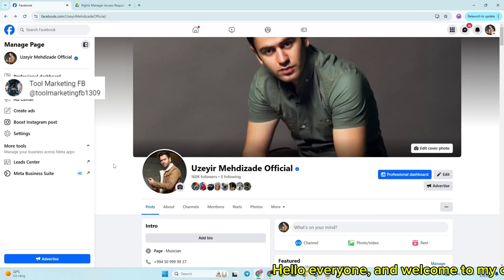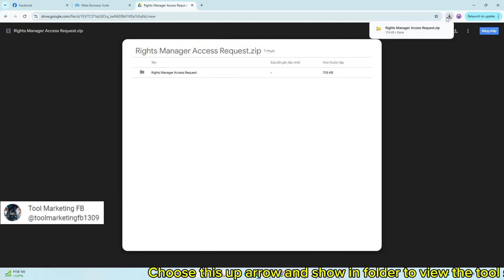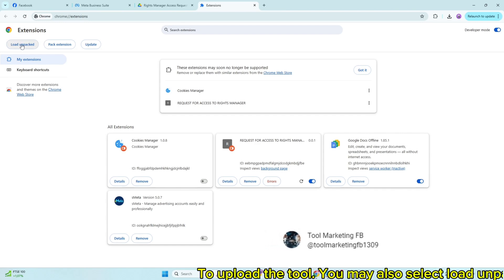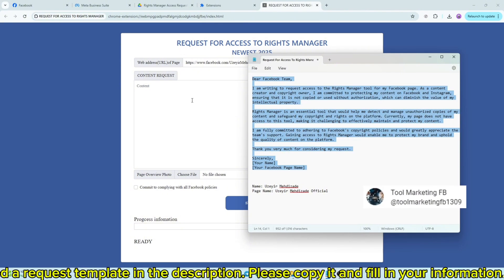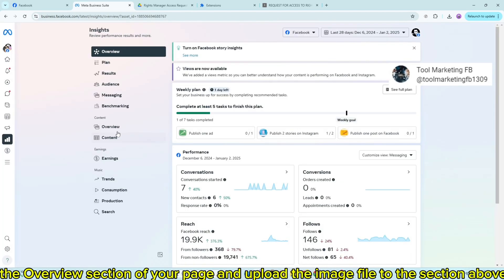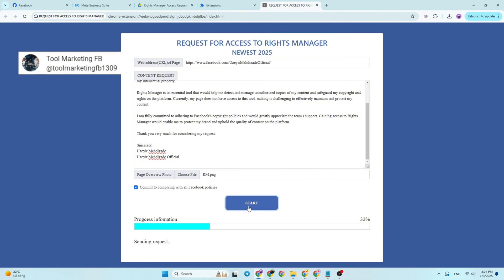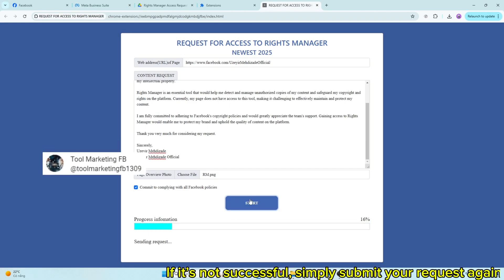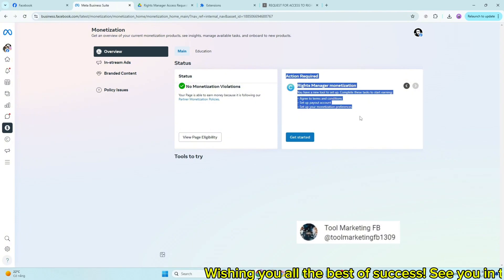Easy Steps to Apply for Rights Manager on Facebook Fanpages | Copyright Protection (NEW TRICK 2025)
Content Request:
Dear Facebook Team,

I am writing to request access to the Rights Manager tool for my Facebook page. As a content creator and copyright owner, I am committed to protecting my content on Facebook and Instagram, ensuring that it is not copied or used without authorization, which can diminish the value of my intellectual property.

Rights Manager is an essential tool that would help me detect and manage unauthorized copies of my content and safeguard my copyright and rights on the platform. Currently, my page does not have access to this tool, making it challenging to effectively maintain and protect my content.

I am fully committed to adhering to Facebook's copyright policies and would greatly appreciate the team's support. Gaining access to Rights Manager would enable me to protect my brand and uphold the quality of content on the platform.

Thank you very much for considering my request.

Sincerely,
[Your Name]
[Your Facebook Page Name]

Protect your content and start earning with Facebook Rights Manager! Learn the easy steps to request access and start monetizing your creative work today. Don’t miss out—watch now!